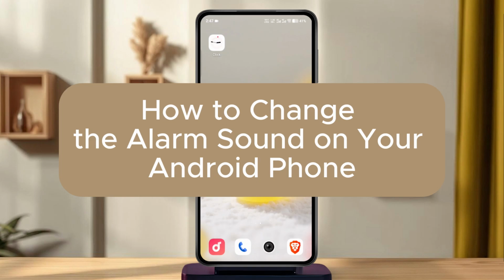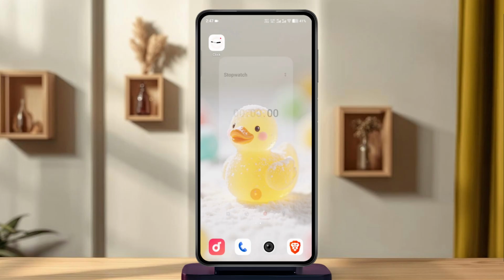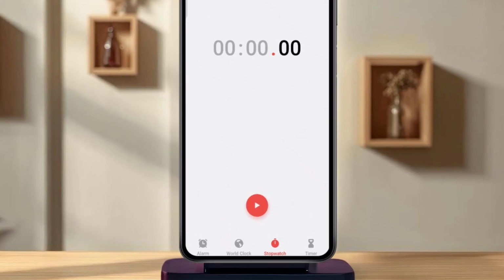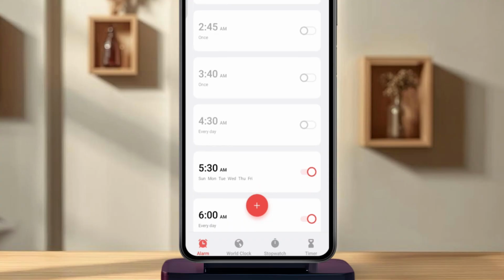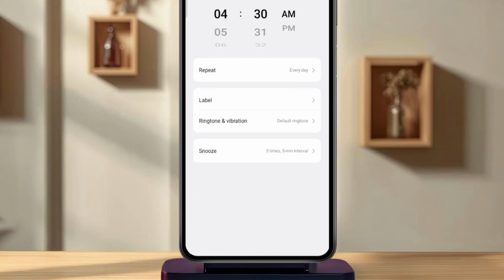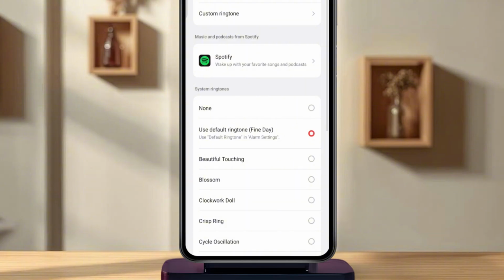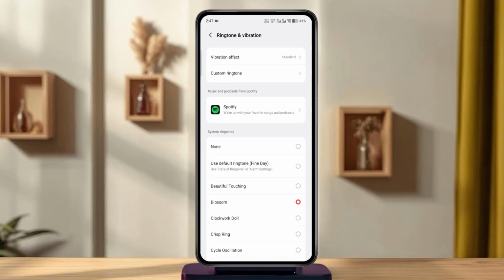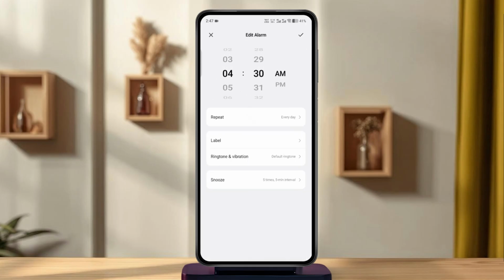How to Change the Alarm Sound on Your Android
Learn how to change the alarm sound on your Android in this step-by-step tutorial. Whether you want a different ringtone or a custom sound, this guide will help you update your alarm tone in just a few taps.

In this video, you'll learn how to change alarm sound on Android, how to set a custom alarm sound on Android, and change the alarm tone on your Android phone. You'll also explore Android alarm settings, set a new alarm sound on Android, and customize your alarm sound with this easy Android how-to tutorial.

Timestamps:
0:00 Introduction
0:20 Open Alarm Settings